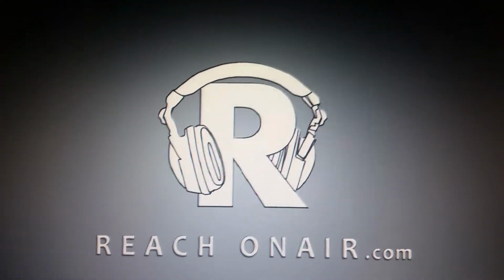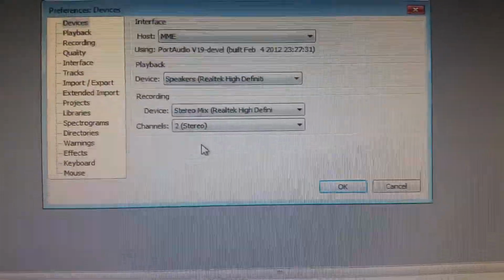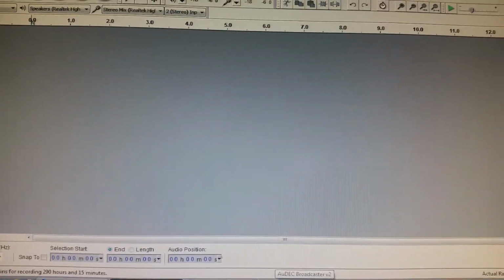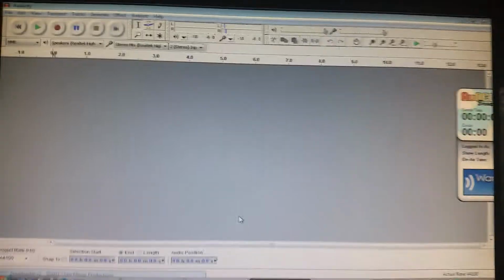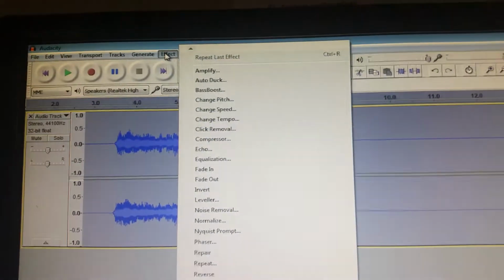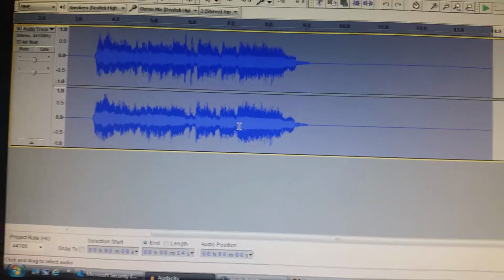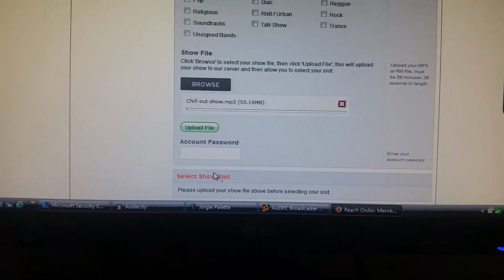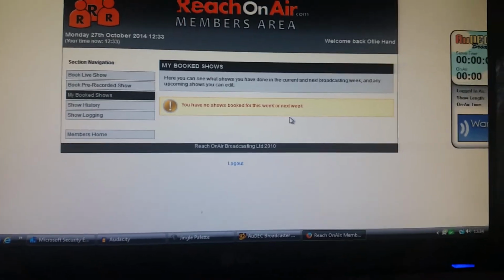Reach OnAir - Pre-records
A tutorial of how to pre record shows and upload them via the members area.